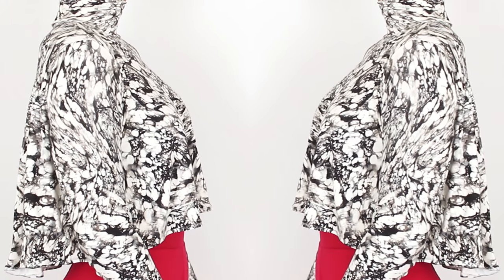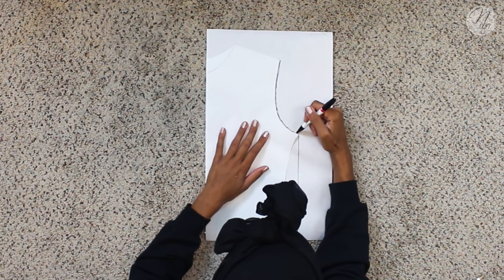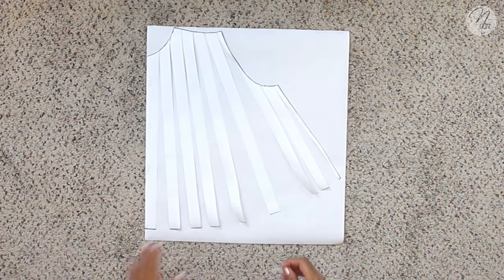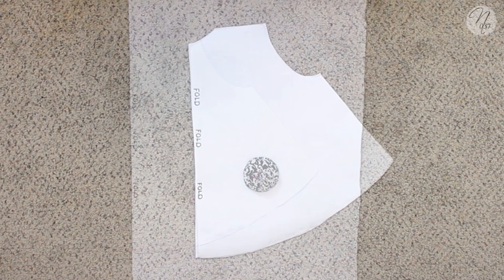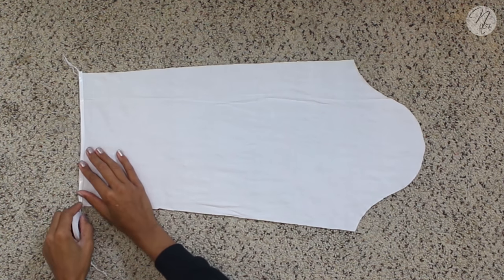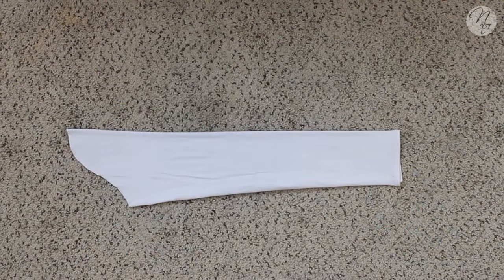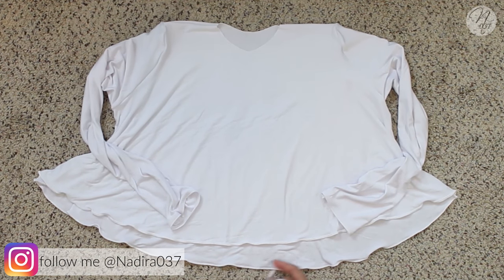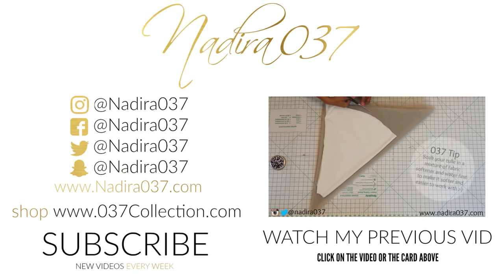Nadira037 | DIY | Long Sleeve Crop Top | PATTERN INCLUDED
Easy DIY Flowy Crop Top with the pattern included. Once you have made your pattern pieces this top is super quick to make. Switch it up and make it your own. If you do use MaterialGirl or Nadira037 so I can see and share. Looks great with the high low maxi skirt from my previous tutorial or with wide leg pants. Tutorials for both are in my DIY/SEWING playlist below.

SEWING EQUIPMENT